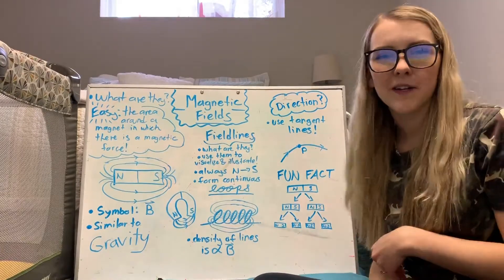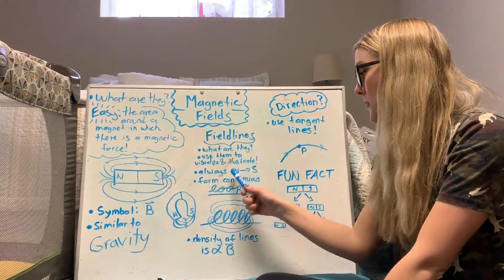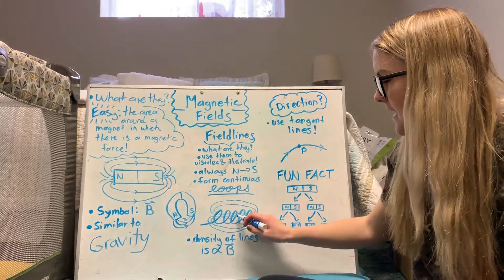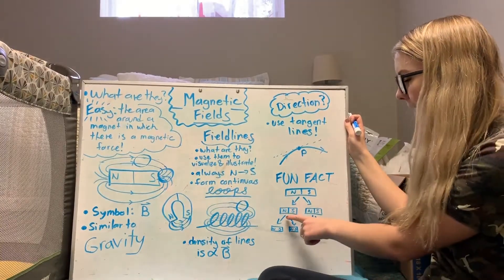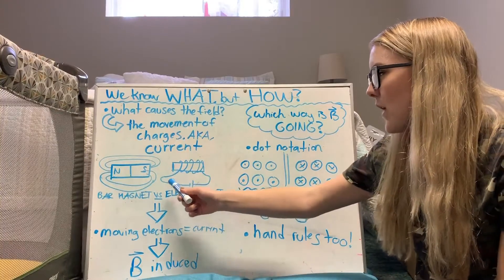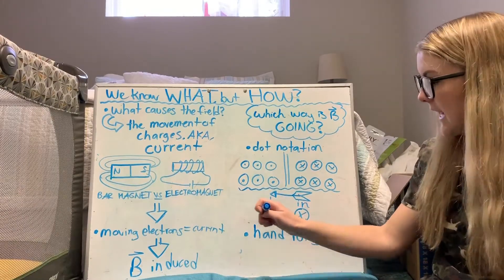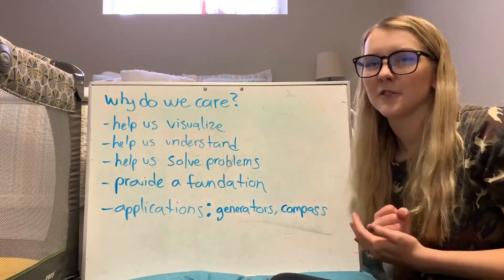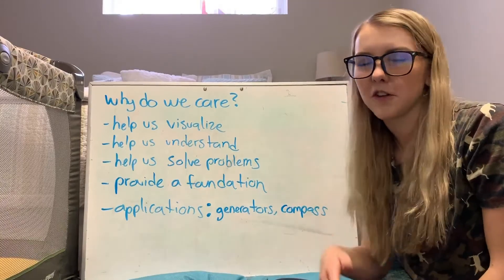Magnetic fields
General Physics II / Physics 106 BYU  2020 - PRIVATE -Video , Author: Marin Low